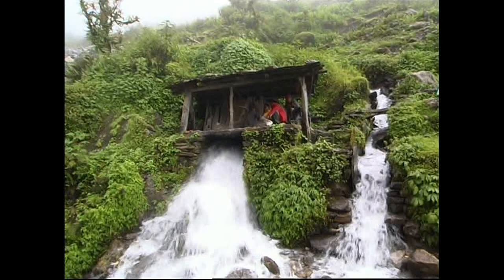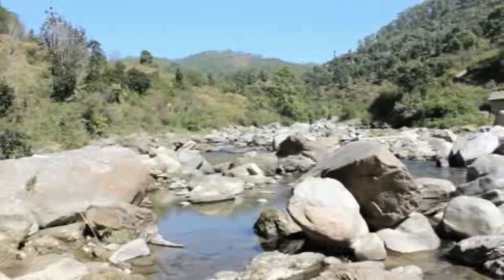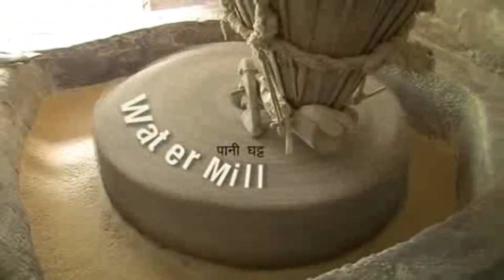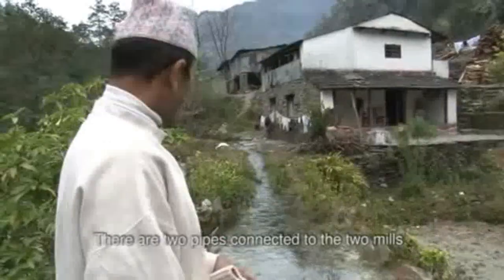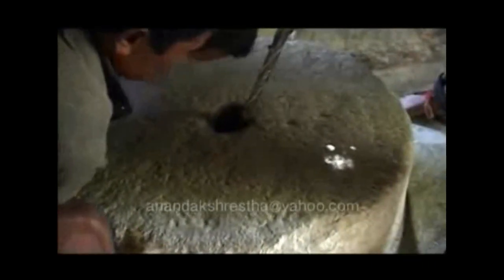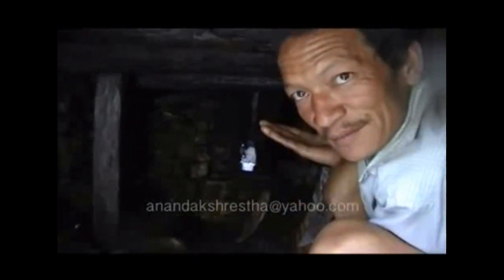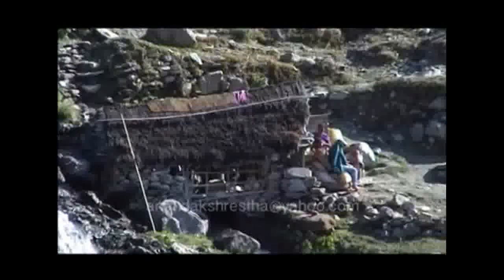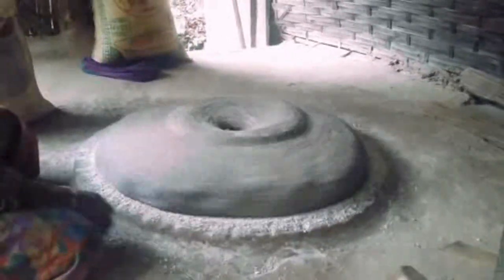Watermill (Pani Ghatta) -A Traditional Nepali piece of Technology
A watermill uses power of running water to obtain mechanical output.It is being used in Nepali villages since the beginning of human era in Nepal.I hope you will like this video presentation.